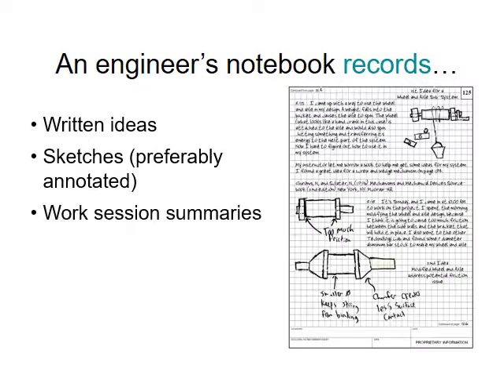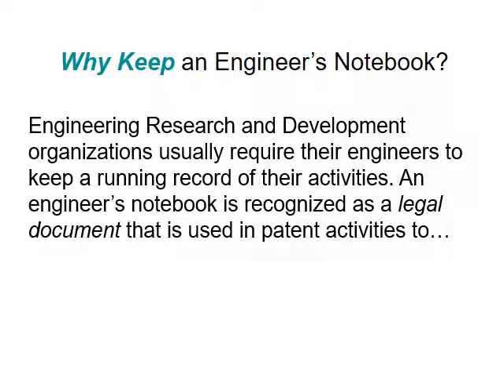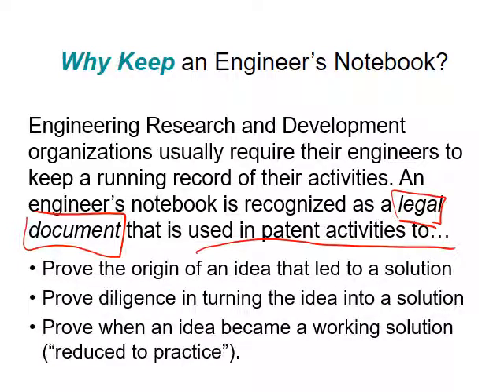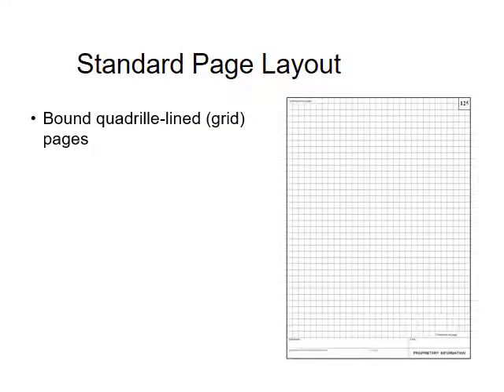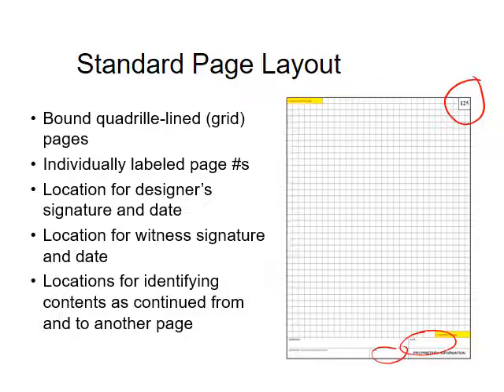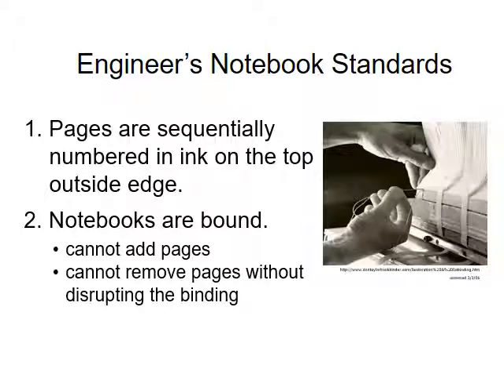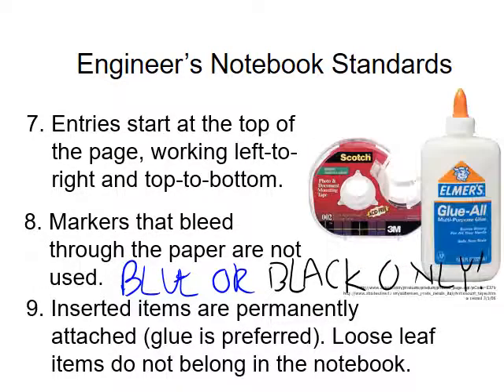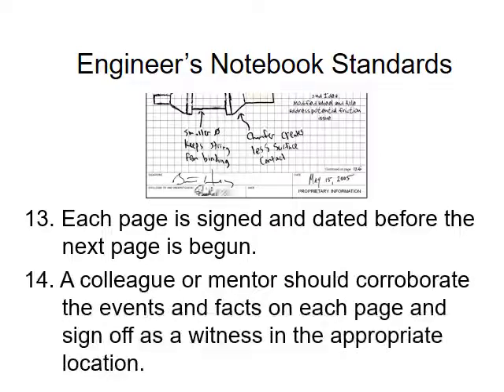PLTW Engineering (General):Engineers Notebook Overview